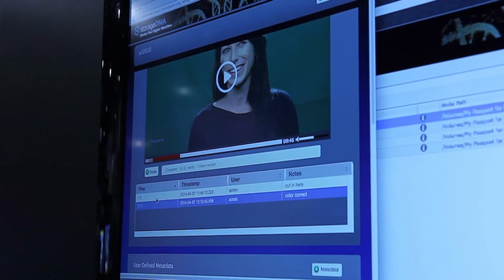StorageDNA Discusses DNA Evolution 3.5 @ NAB 2014, Booth: SL10621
StorageDNA announcements:
Managing 4K Data Pipelines

4K content puts an enormous strain on storage resources and presents significant challenges for managing, moving, and archiving data. See how innovative conform from LTO workflows help to simplify this pipeline and keep storage costs in check.

DNA Evolution: Next Generation LTO LTFS Nearline and Archive

File-based pipelines present numerous challenges, including how to store and protect massive amounts of content, and how to easily manage, find, and access your content now and in the future. Learn about a revolutionary approach to nearline and archive storage, and how new digital workflows build faster and more cost-effective media pipelines.

"Paddington" and Take 2 Films: Better Management of an ARRIRAW/DPX Pipeline

An LTO LTFS solution was used on-set to move, store, access, and archive raw ARRI frames directly to LTO for the feature film, "Paddington". Discover how the workflow solution helped with data management and streamlined the ARRIRAW/DPX pipeline for this production.

Securing Billions of Records for Decades to Come

Today's digital file-based workflows create massive amounts of content, resulting in challenges with storage growth and the protection, management, and accessibility of data. Find out how an innovative platform will help you to build a more cost-effective, scalable, searchable, shareable, and secure archive.

Come learn about the latest releases from NAB 2014, at the Post-NAB USA Roadshow. Registration is free!